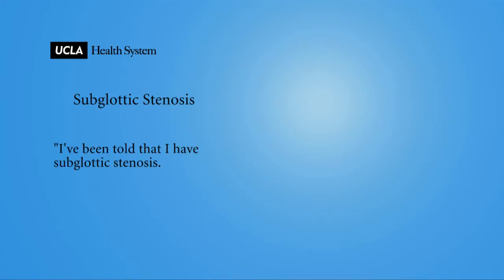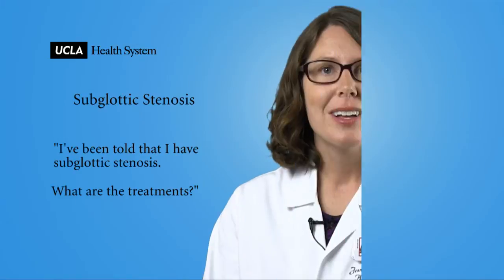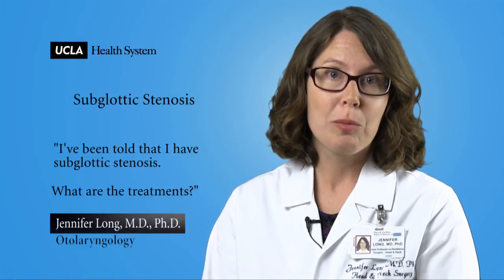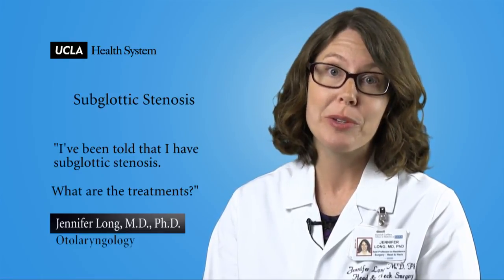Real Questions | Subglottic Stenosis | UCLA Head and Neck Surgery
I've been told that I have subglottic stenosis. What are the treatments?